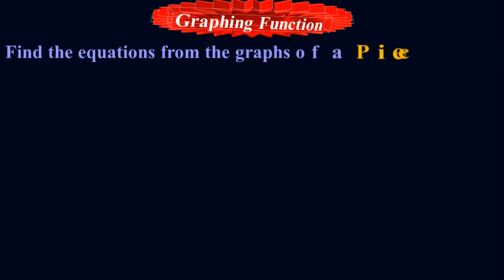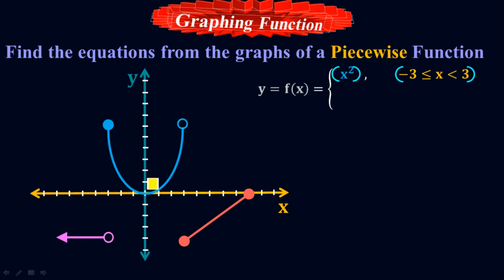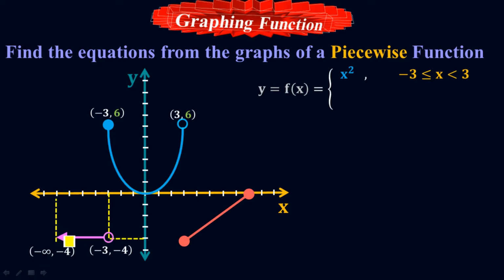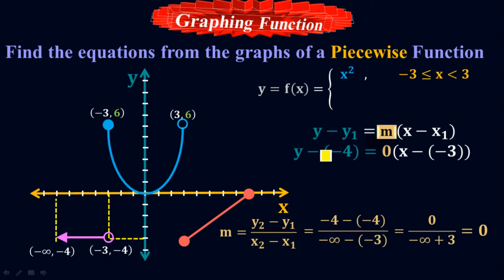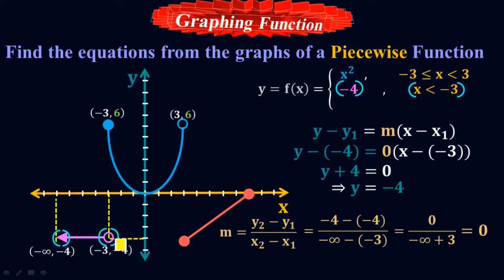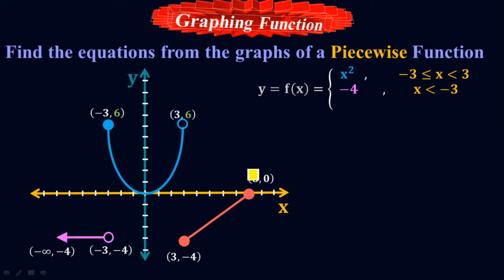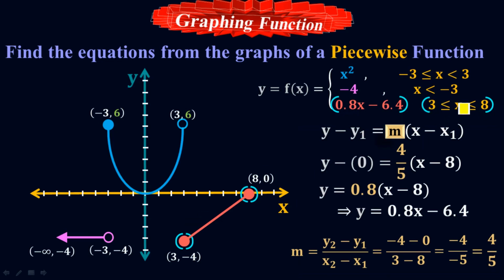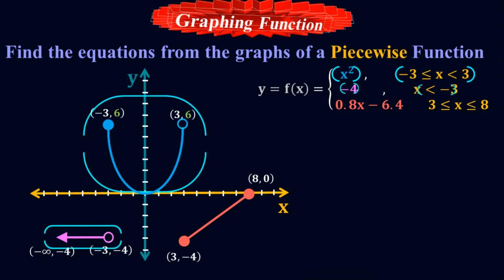Derive Equation from the Graph of a Piece-wise Function - Graphing of Function - Calculus by Moein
Click here for full courses and ebooks:
The below list of topics have been covered:
Sets
Set Operations
De Morgan's Laws
Venn Diagrams
Binary Operations
Numerical System
Coordinate System
Groups

Function
Domain & Range
Inverse function
Parabola
Inverse parabolic function
Circle
Limit
Continuity & Discontinuity
Asymptote
Vertical Asymptote
Horizontal Asymptote
Hole
Derivative Rule
Chain Rule
Power Rule
Product Rule
Quotient Rule
Hyperbolic function
Inverse hyperbolic functions
Composite function
Implicit Differentiation

Fourier Transform
Z-Transform
Power Series
Binomial Series

Definite integral
Indefinite integral
U-substitution method
Separable equations
Partial differential equations
Scalar
Vector
Unit normal vector
Gradient
Divergence
Directional derivative
Solenoidal
Curl
Irrotational
Line integral
Surface integral
Green's Theorem
Stoke's Theorem
Gauss-Divergence Theorem
Runge-Kutta Method
Taylor Series
Maclaurin Series
Fourier Series
Laplace Transform
Ebooks

IT courses and ebooks:
The below is the list of topics that have been covered:
Arithmetic Operations
Boolean Conditions
Concatenation
Comparison Operators
Logical Operators
Indentation
Strings
List
2-D List
Tuples
Dictionaries
Nested dictionaries
Indexing
Functions
Def or defined functions
if statement
if-else statement
if-elif-else statement
Nested statement
for loops
while loops
Nested loops
Range Functions
Factorial
Exception Handling
Regular Expressions

Course: "Machine learning":
Confusion matrix
Under-fitting & Over-fitting
Classification
Linear Regression
Non-linear Regression
Kernel technique
Euclidean distance
Manhattan distance